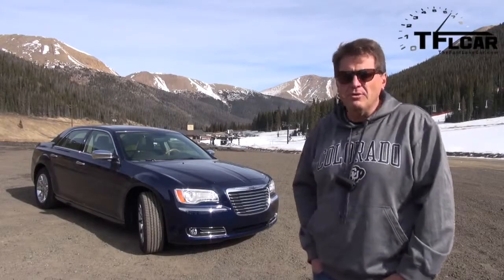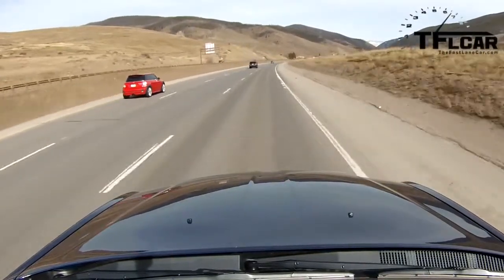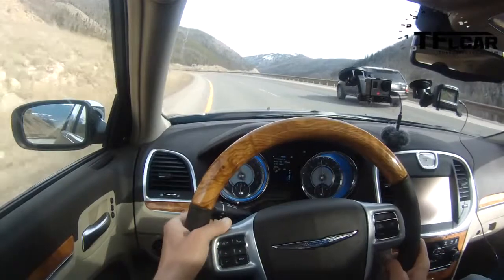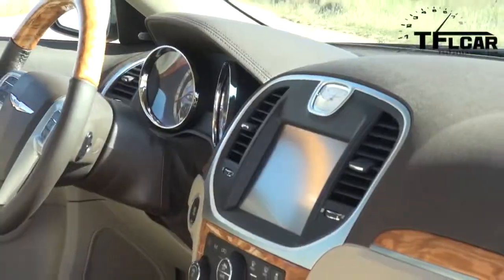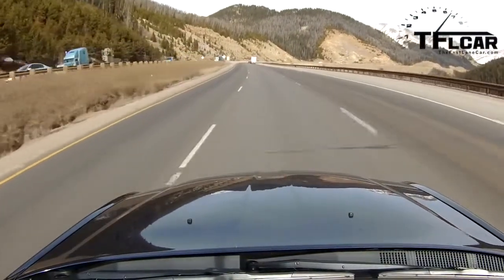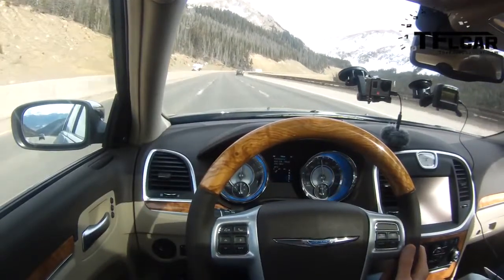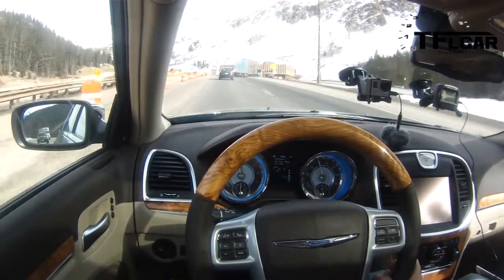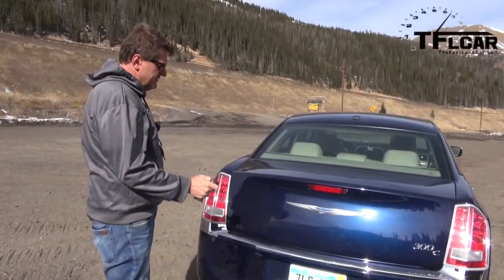2014 Chrysler 300C takes on the Ike Gauntlet Review